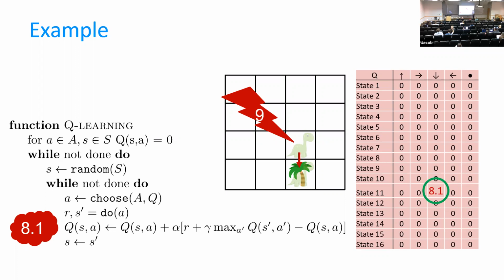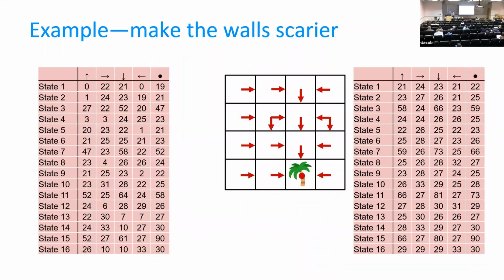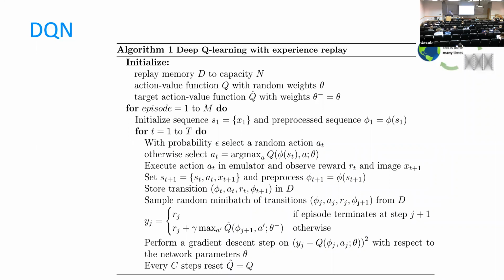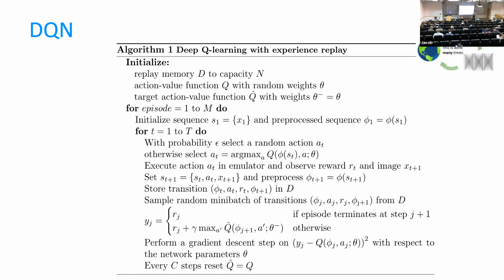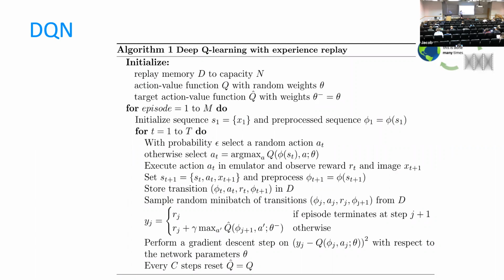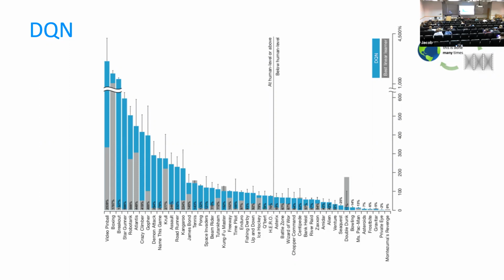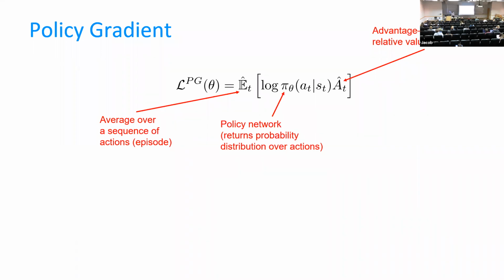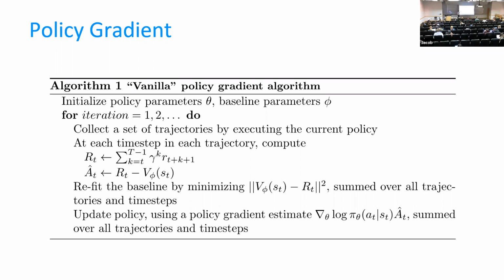Lecture 24 - Reinforcement learning - deep Q-learning, policy gradient - BYU CS 474 Deep Learning